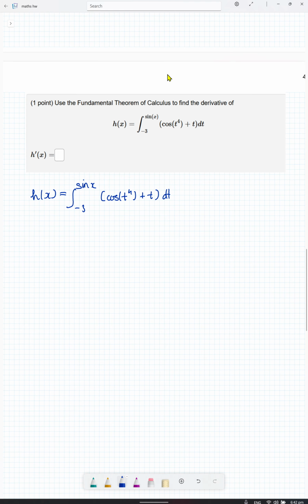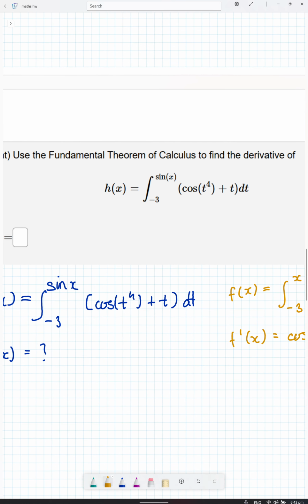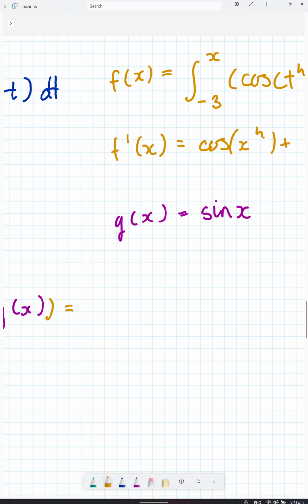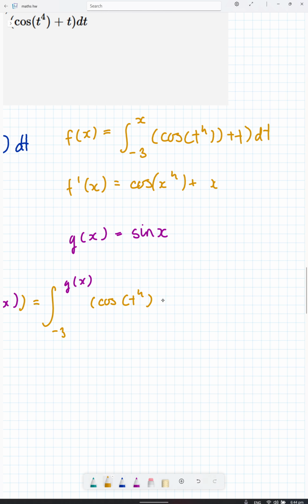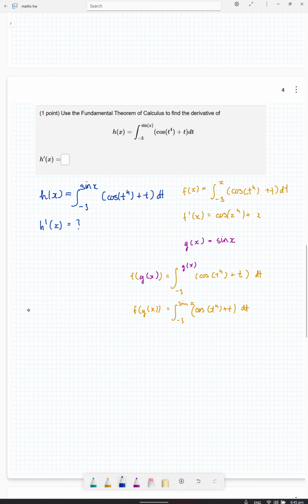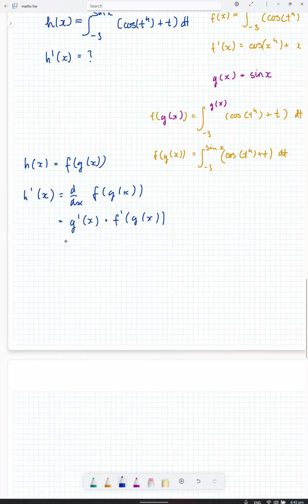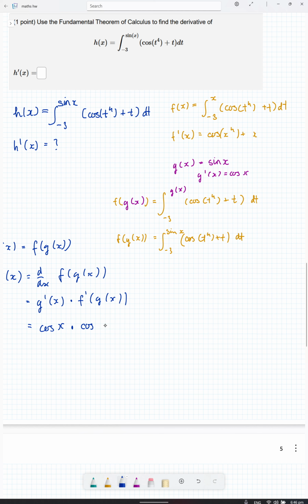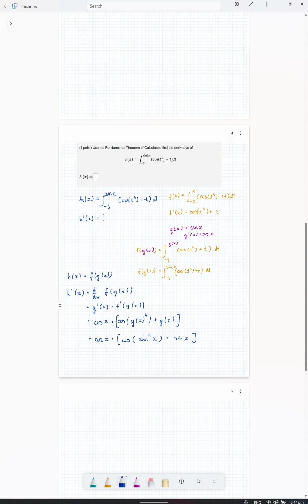Fundamental theorem of calculus with chain rule